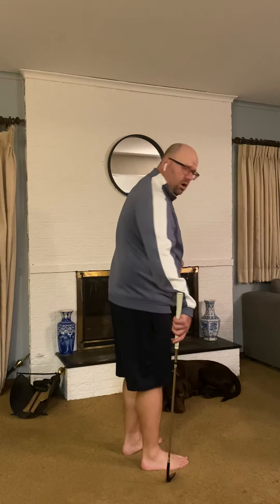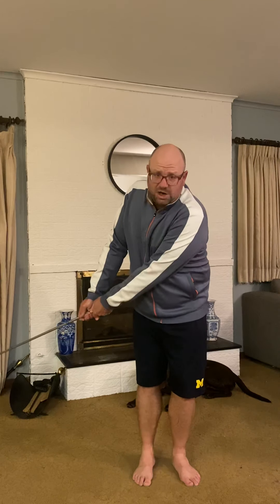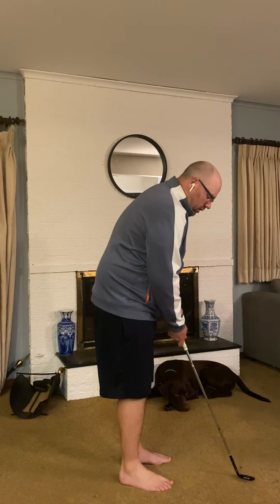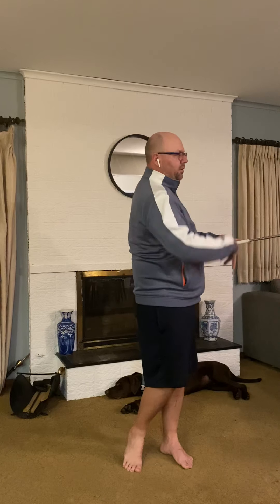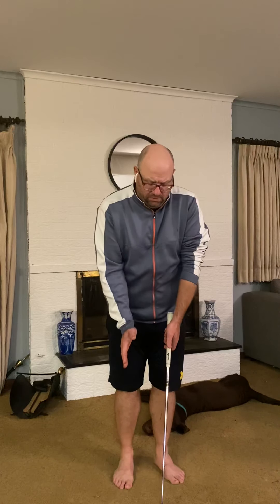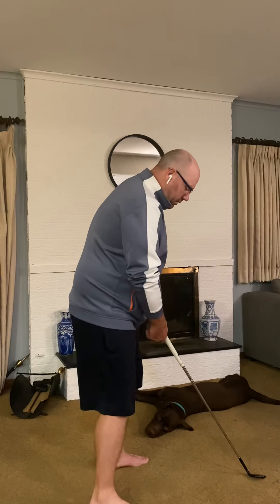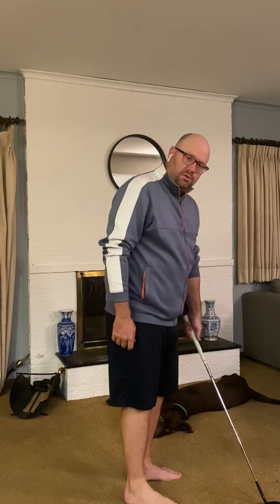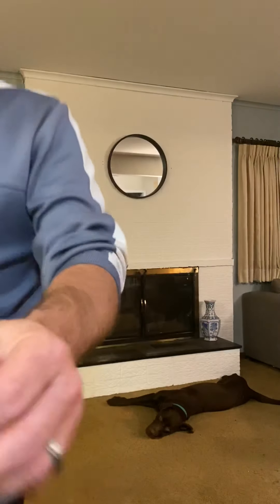Wedge traj / philosophy